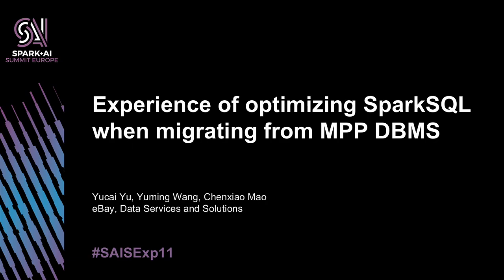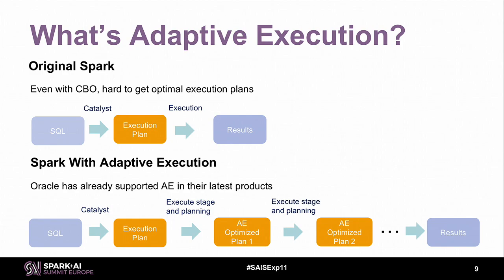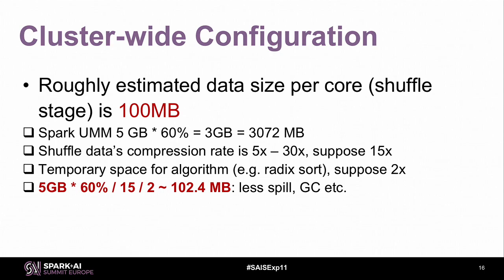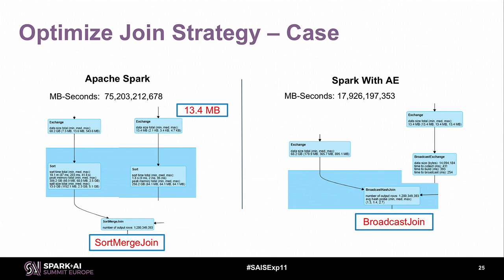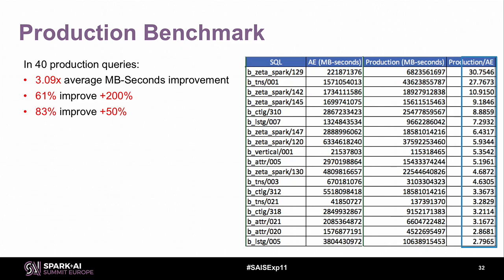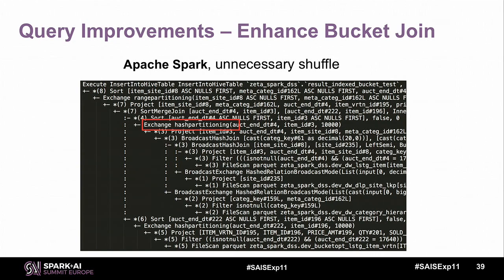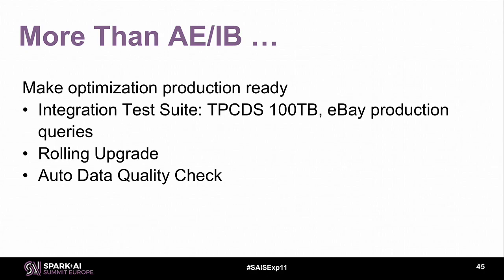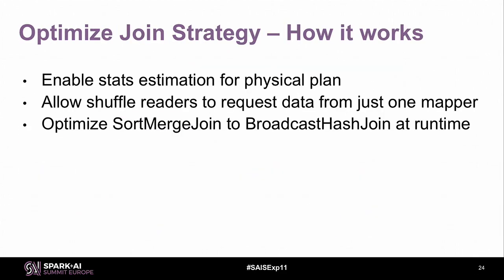Experience Of Optimizing Spark SQL When Migrating from MPP Database - Yucai Yu and Yuming Wang eBay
eBay is migrating its 30 PB MPP database to Apache Spark. Nowadays, 15000+ ETL jobs have been running on a 1000+ nodes Spark cluster each day, processing PB scale data and these numbers are increasing quickly. Optimization is critical during the migration, because the cluster resource is usually very stressful, well-optimized system can hold more jobs in the limited resource.

In this session, we will talk about the top performance challenges we encountered and how we addressed them. Every month, more batch jobs were being moved to Spark, it put much pressure on the cluster resource, especially the memory capacity. When we deep dived into the top 10 memory-intensive queries, we found that improper Spark configuration, such as executor memory and shuffle partition, lead to serious waste of memory. We will share a unified configuration solution, which is based on adaptive execution, a joint work by Intel and eBay, it helps us save half of the memory and huge human tuning effort.

Next, we have some very big historical tables, to process them efficiently, we need do both bucket and partition. But this way often leads to huge small files when the bucket number is big. In eBay, we use both Spark SQL’s bucket feature and parquet’s min-max index to implement the indexed bucket table, which shows the very good performance. Some important cases gets 2.5x improvement.

Finally, data skew is very common in large data warehouse, some wired OOMs are caused by it. We will root cause them and show an improved join algorithm for generic skewed join handling based on the runtime transformation.